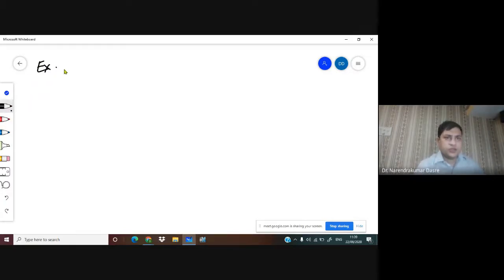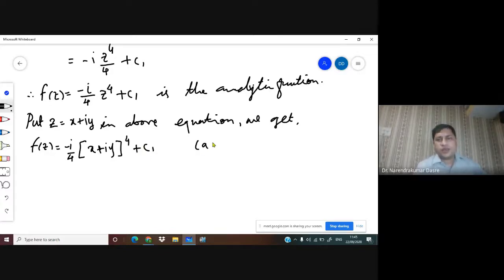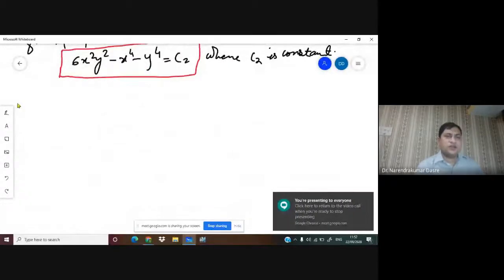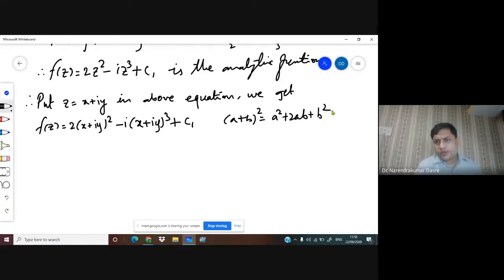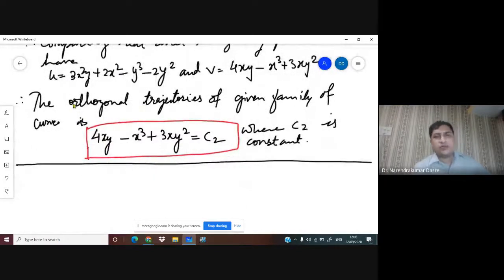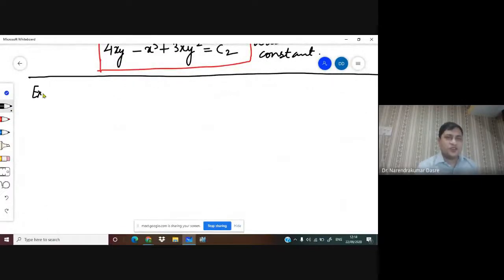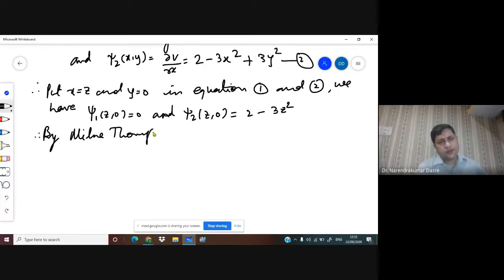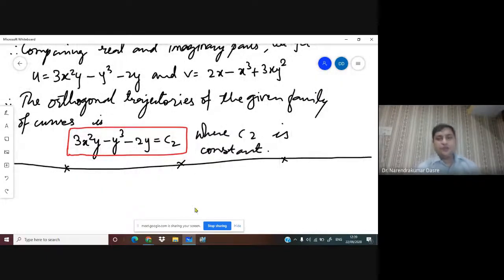Complex Variables Lecture 18